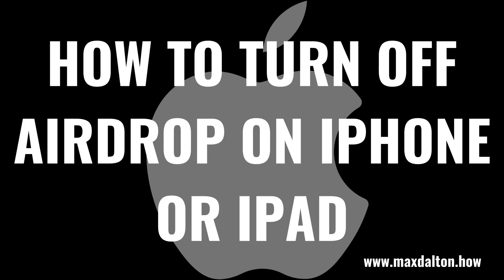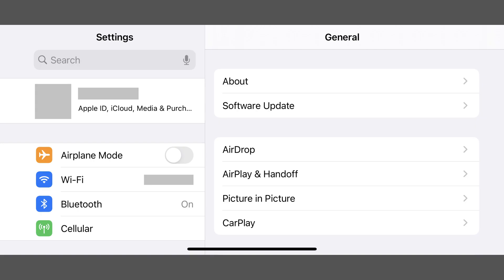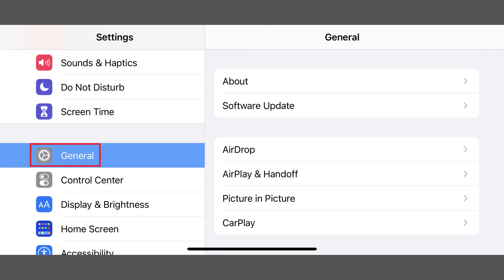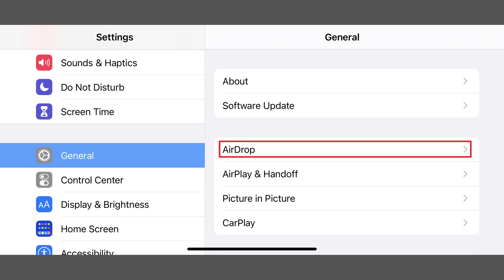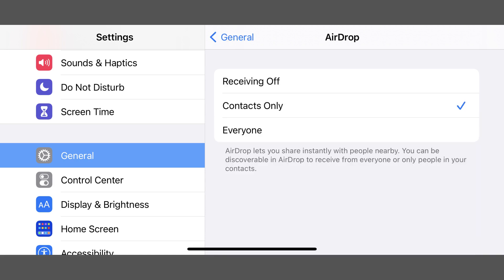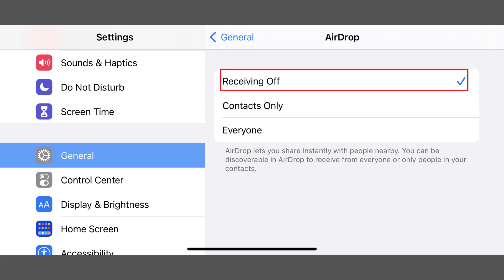How to Turn Off AirDrop on iPhone or iPad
In this video I'll show you how to turn off AirDrop on your Apple iPhone or iPad.

Timestamps:
Introduction: 0:00
Steps to Turn Off AirDrop on iPhone or iPad: 0:39
Conclusion: 1:07

Video Transcript:
While this feature is incredibly convenient, having AirDrop enabled can leave you exposed to hackers who are looking to tap into personal information on your iPhone or iPad. As a result, if you don't use AirDrop regularly and you want to increase your device's security, you may want to turn the feature off.

Now let's walk through the steps to turn off AirDrop on your Apple iPhone or iPad.

Step 1. Tap to launch the Settings app on your iPhone or iPad, and then tap "General" on the Settings screen. The General menu is displayed.

Step 2. Tap "AirDrop" in this menu. The AirDrop menu is shown.

Step 3. Tap to place a check mark next to "Receiving Off" in this menu. AirDrop is now turned off on your Apple iPhone or iPad.